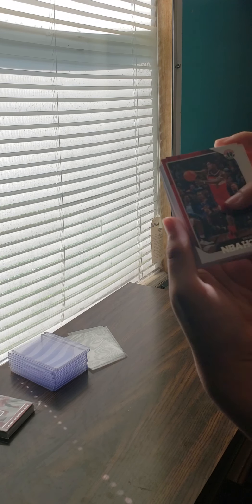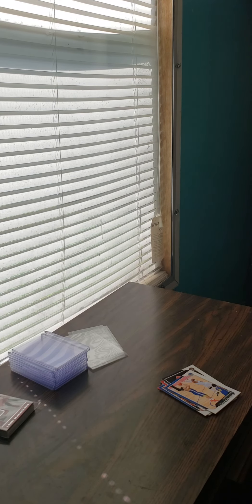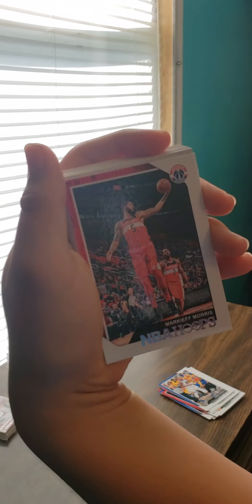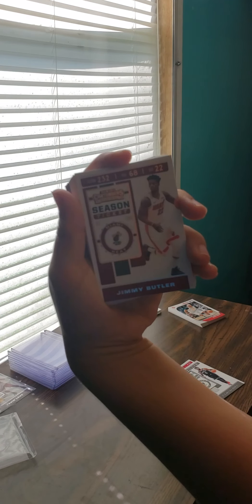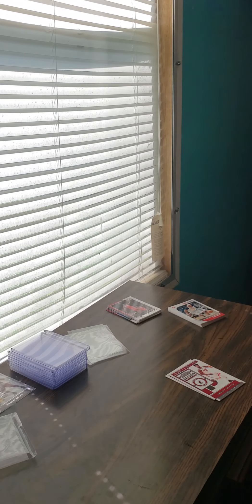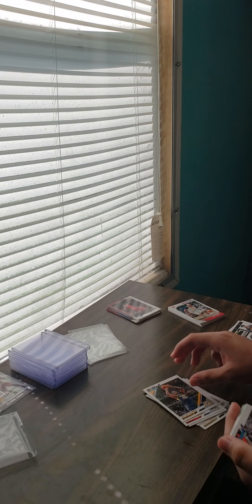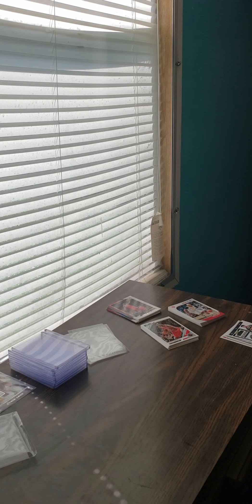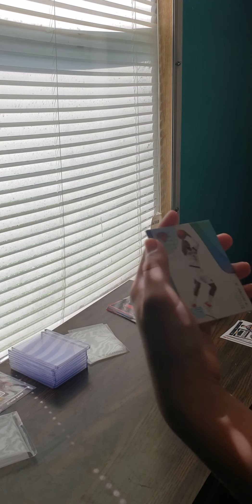50 random cards mystery NBA pack break!!!